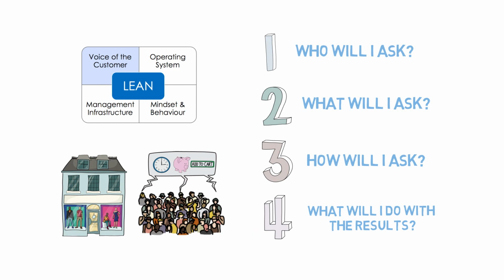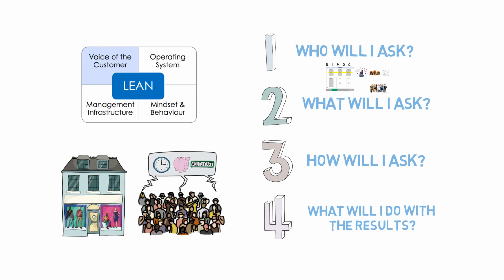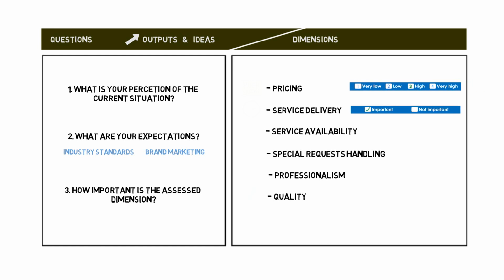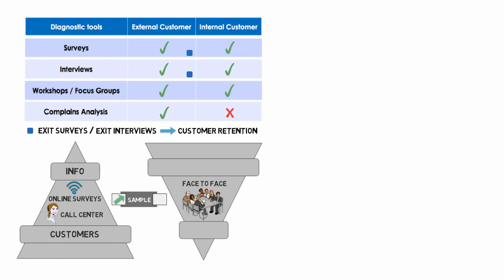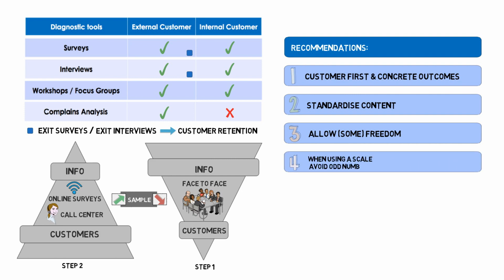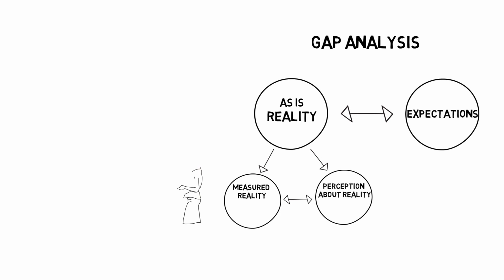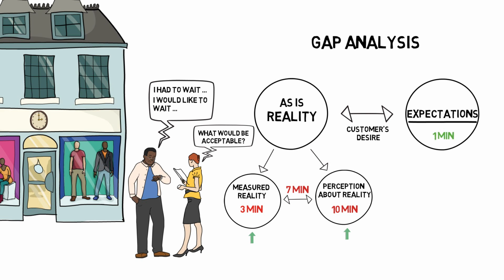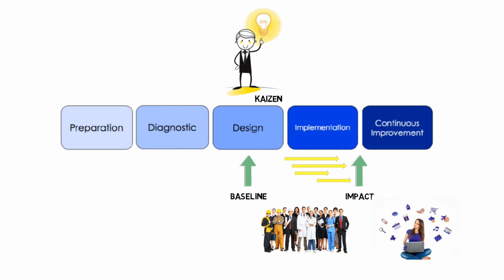You are not collecting customer feedback the right way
During this short "How to run voice of the customer" video you will go through the basics of collecting customer feedback and you will learn how to use the outputs in a meaningful way. At the end of the 10 minutes you will be able to answer four important important questions:

1. Which customers will I ask for feedback?
2. What will I ask customers?
3. How will I ask customers?
4. What will I do with the results provided by the customers?

Note: This video is the 2nd from a collection which is meant to explain how Lean methodology works and it can be watched as a stand alone lesson, but I recommend watching the 1st video from the “Lean Thinking Series” also.

This video has been generated with Vyond, a very powerful tool which I strongly recommend for any of you that want to create videos such as mine. Please follow the link for more details: